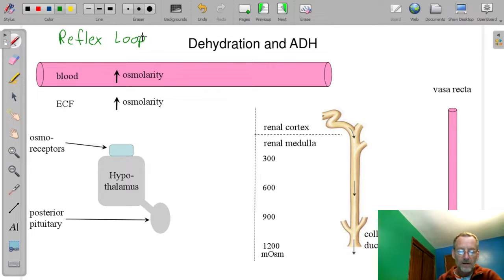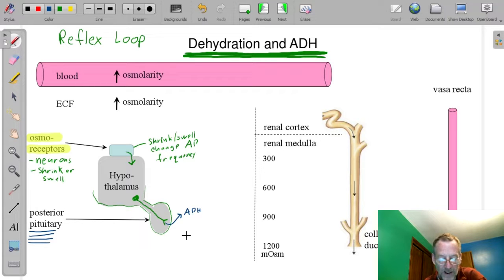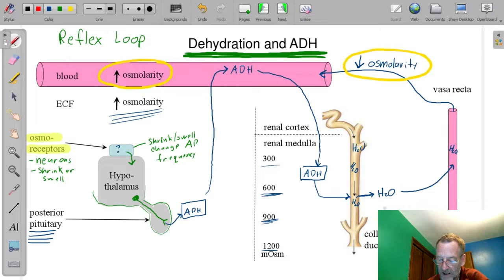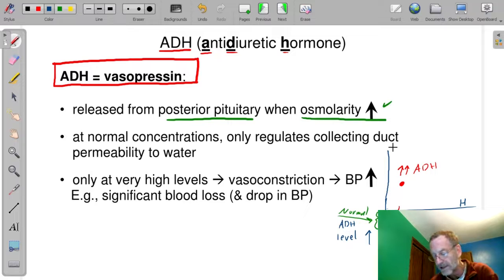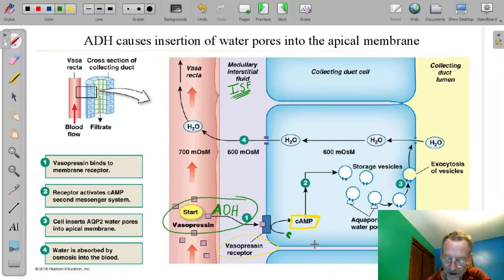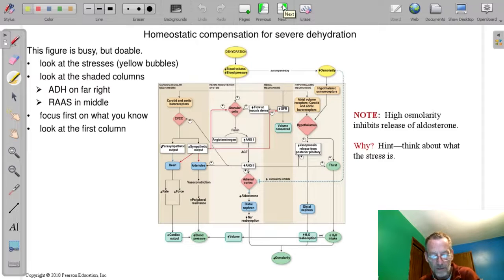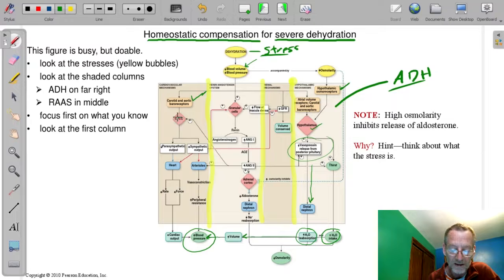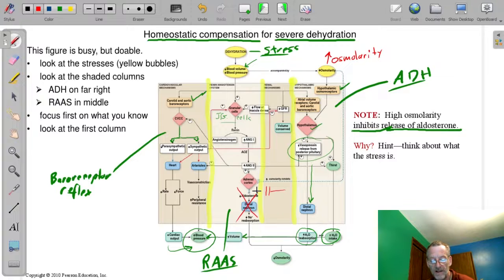52 Kidneys/Urinary Sys: ADH (vasopressin) and dehydration